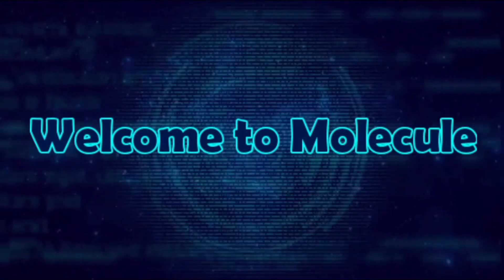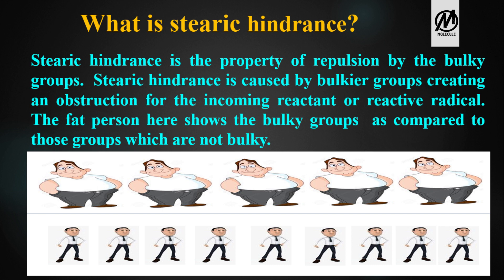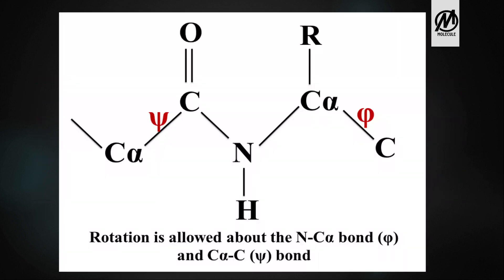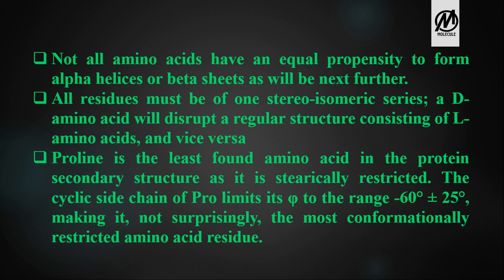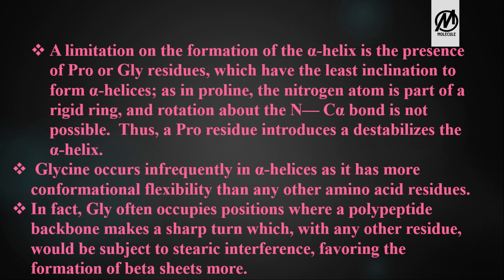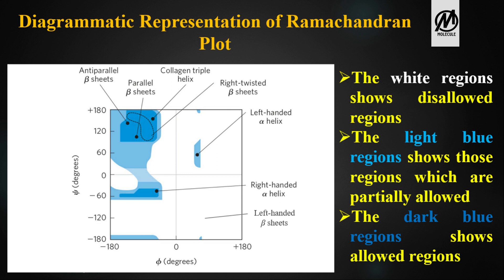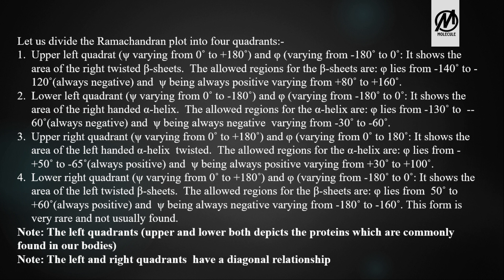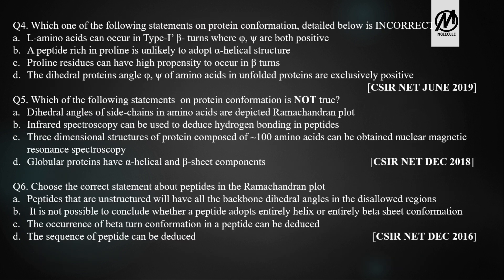Ramachandran Plot || CSIR-NET, ICMR, DBT, GATE(XL) || Ph.D. Entrance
Lecture on Ramachandran Plot, by Adeel khan Ph.D. Scholar Department of Zoology, Lucknow University (CSIR- NET, GATE(XL), ARS/ICAR-NET)
This video contains notes on Ramachandran Plot, And the topic is explained in very easy and simple way which will be helpful for different courses and competitive exams of Life sciences.